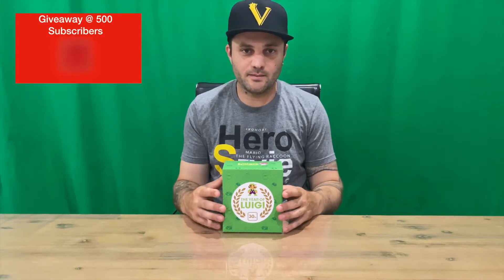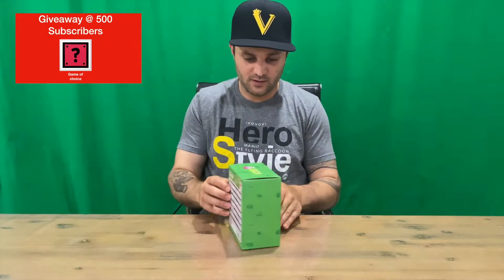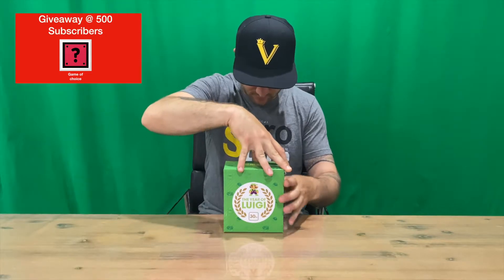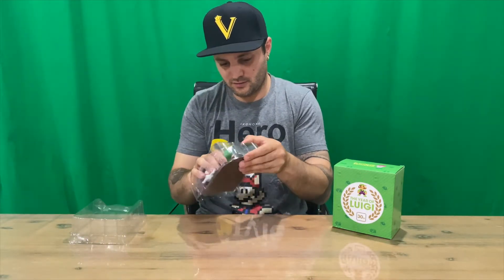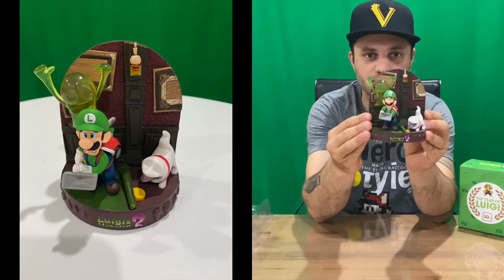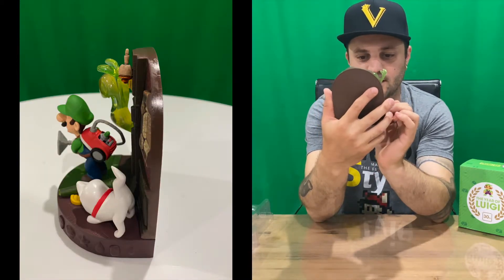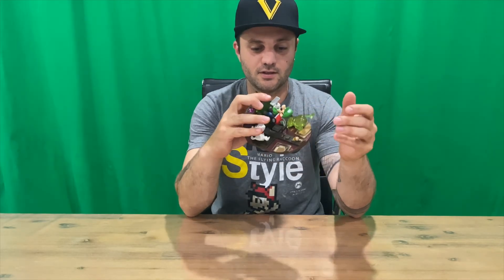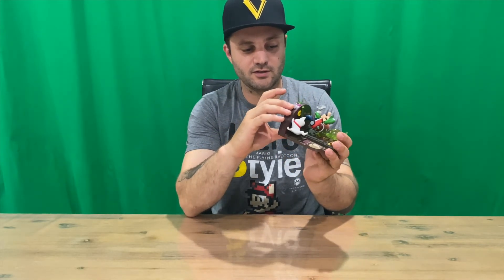Ep 341 - 30th Anniversary The Year Of Luigi Club Nintendo Luigi's Mansion 2 Diorama Unboxing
Hi Guys

Welcome to the channel.  Please enjoy my unboxing video of the 30th Anniversary The Year Of Luigi Club Nintendo Luigi's Mansion 2 Diorama.